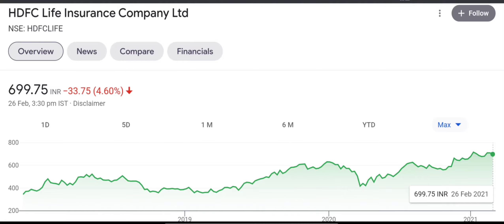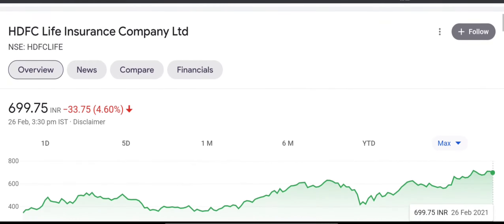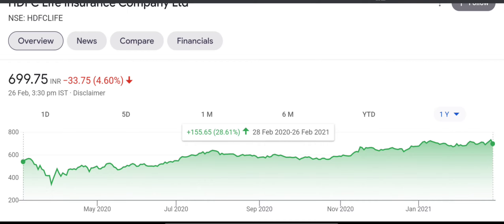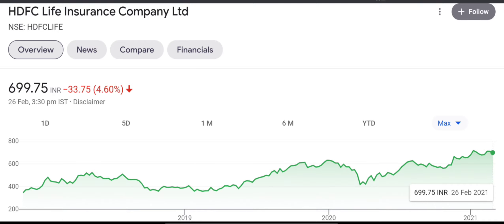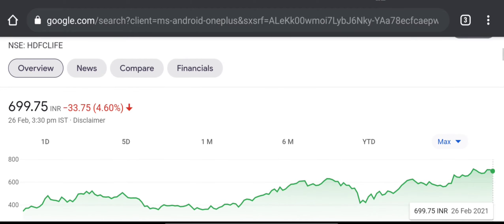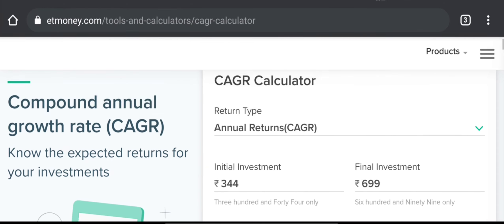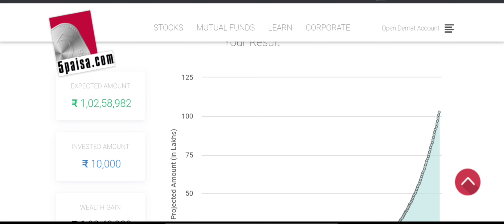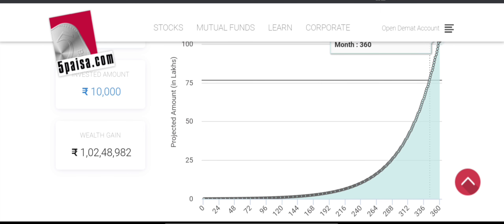How to Turn 10000 into 1Crore 🔥💯💯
#3 STOCKMARKET VIDEO

THIS VIDEO IS for knowledge purpose only

 do Research before investing